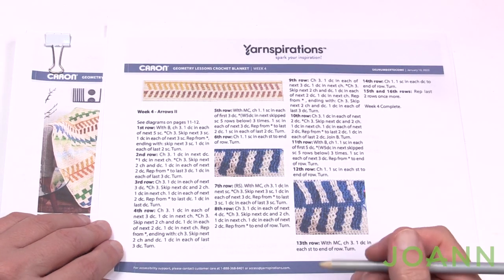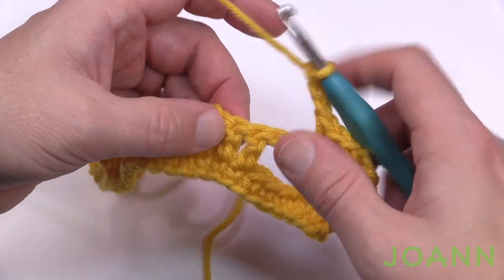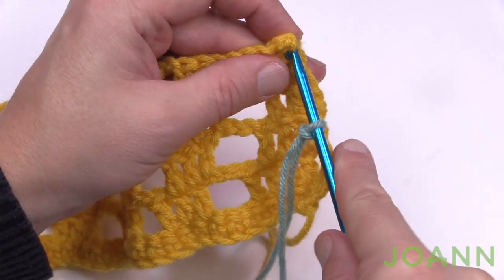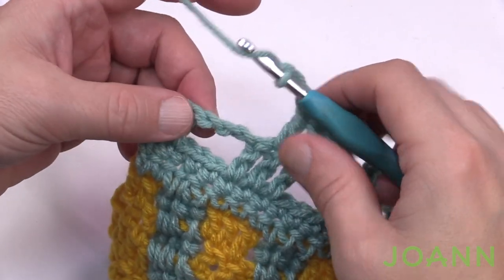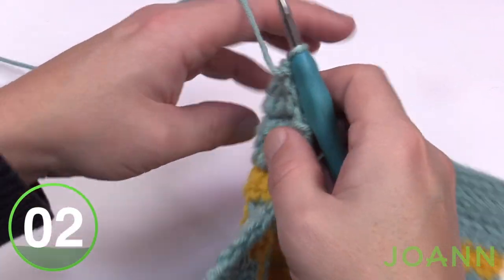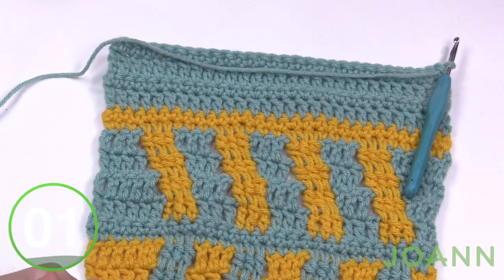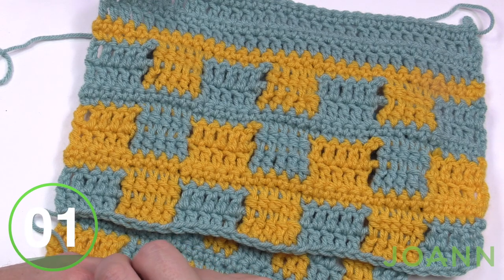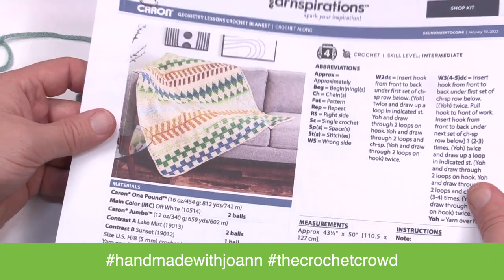Final Lesson - Crochet Geometry Lessons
We will be doing the arrows again in this one and then finish off with checkers like the first week and finish the afghan today.

VIDEO CHAPTERS
0:00 Start
0:12 Pattern Overview
1:27 Diagram Review
2:09 Rnd 1
3:46 Rnd 2
4:56 Rnd 3
6:09 Rnd 4
7:29 Rnd 5 Diagram
8:01 Rnd 5
9:51 Rnd 6
10:29 Rnd 7 Diagram
10:50 Rnd 7
11:38 Rnd 8
12:54 Rnd 9
14:02 Rnd 10
15:19 Rnd 11
16:48 Rnd 12
17:26 Rnd 13
18:07 Rnd 14
18:25 Rnd 15
18:42 Rnd 16

PATTERN DETAILS
Project Size: 43.5" wide x 50" long
Stitch Multiple is doesn't apply as it's a stitch sampler.
Hook Size on Pattern: Shown on Pattern.
Yarn In Pattern: Shown on Pattern.
For Teaching Purposes: I am showing same hook and yarn.